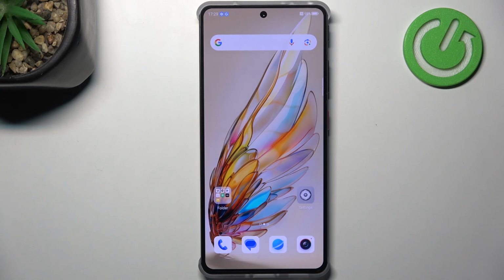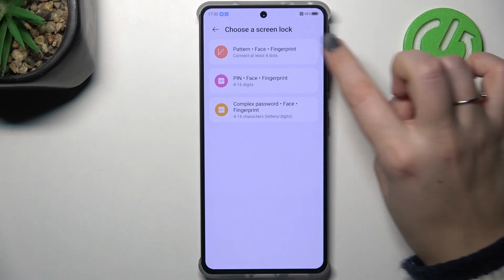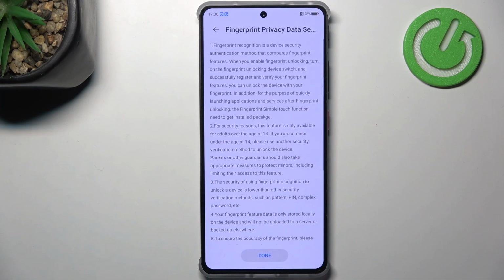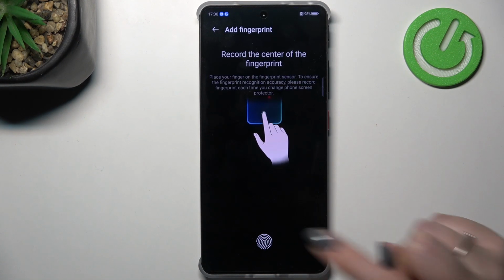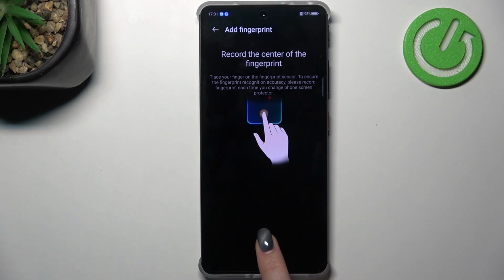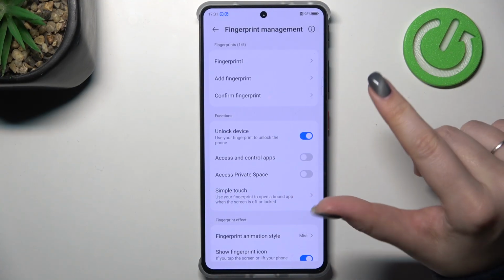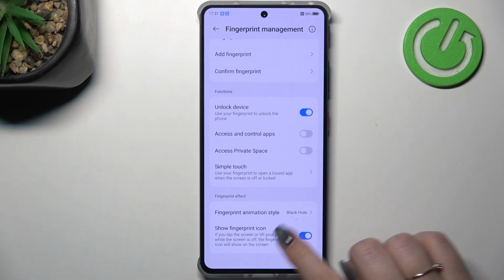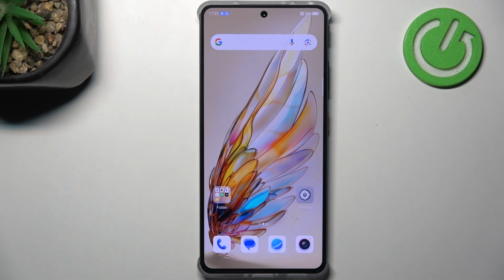ZTE Nubia Z60S Pro: How to Add a Fingerprint for Security?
In this video, we’ll guide you through the simple steps to add a fingerprint to your ZTE Nubia Z60S Pro for enhanced security and easy access. Fingerprint recognition is a quick and secure way to unlock your phone and make payments with peace of mind.

How to set up a fingerprint on your ZTE Nubia Z60S Pro?
What are the steps to register a new fingerprint on the ZTE Nubia Z60S Pro?
Can you add multiple fingerprints on the ZTE Nubia Z60S Pro for convenience?
How to use the fingerprint scanner to unlock your ZTE Nubia Z60S Pro or make secure transactions?

Fingerprint security adds an extra layer of protection, ensuring only you have access to your device. Let’s walk through the process of adding a fingerprint to your device for faster and safer use.